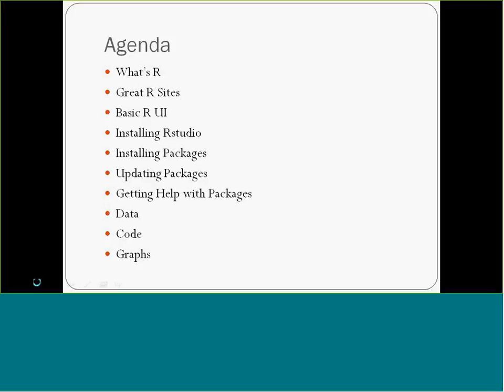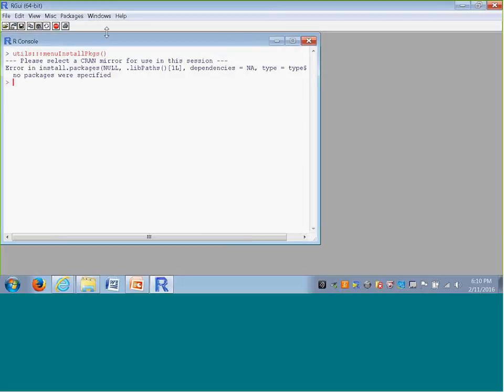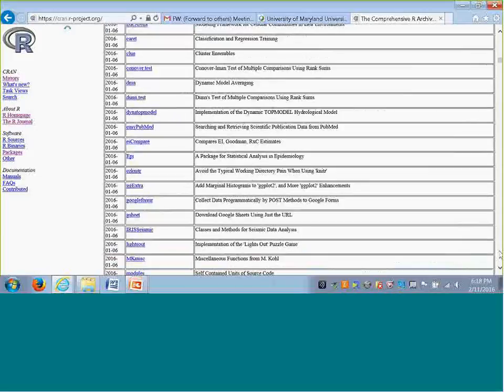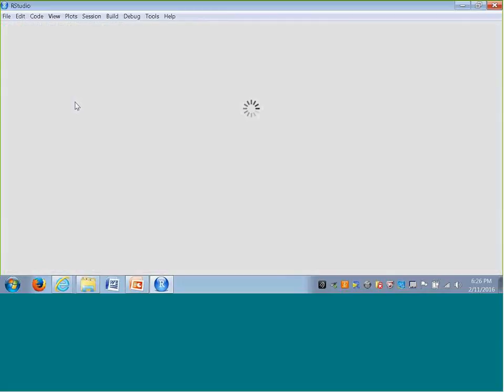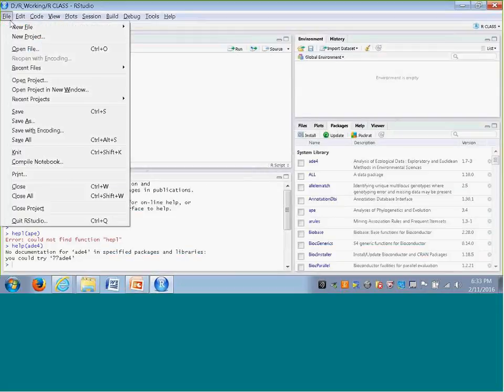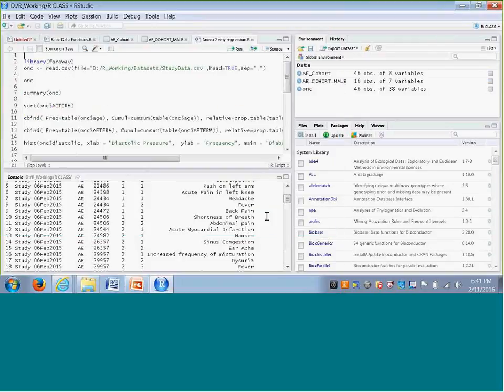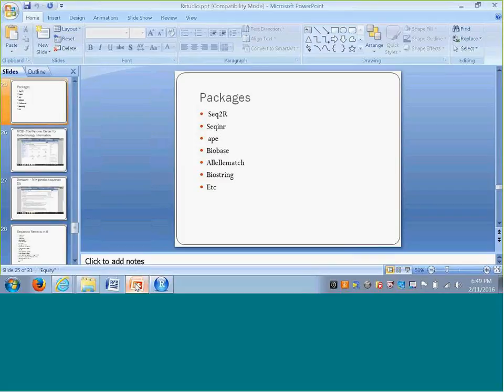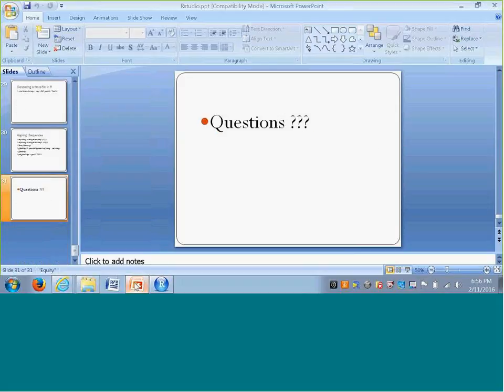DATA 630 Introduction to R Spring 2016, February 10